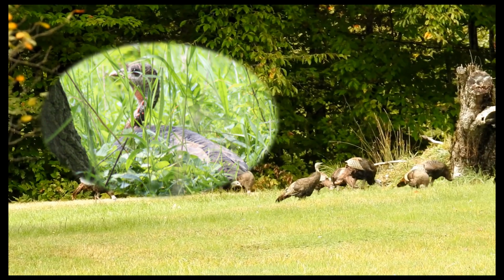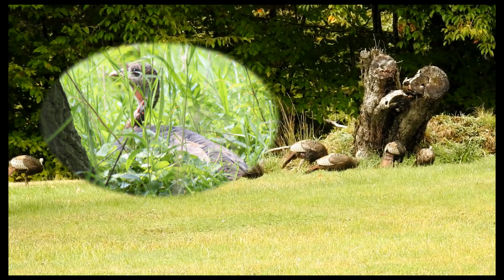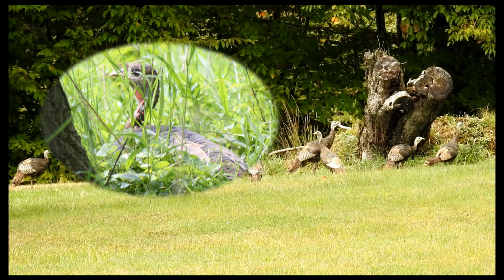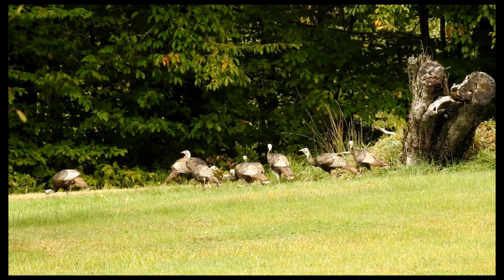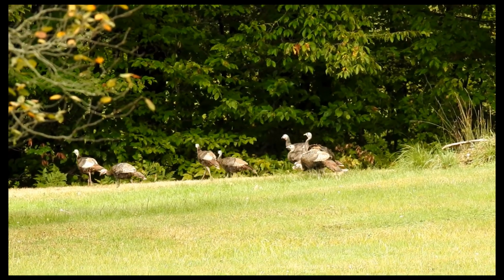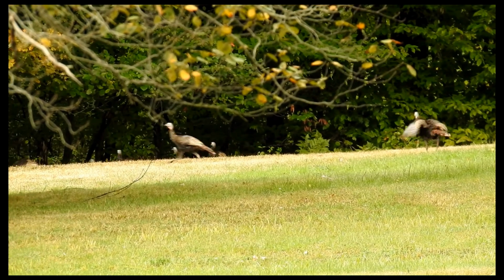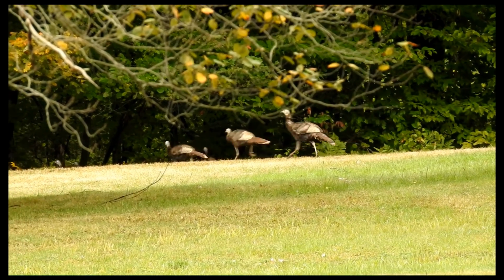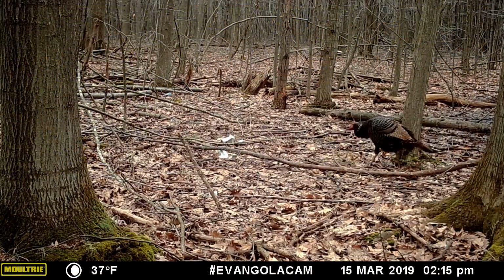Nature News - Turkey Talk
Have you ever seen a wild turkey? They are an example of an extremely successful reintroduction program! Join us for a little turkey talk!